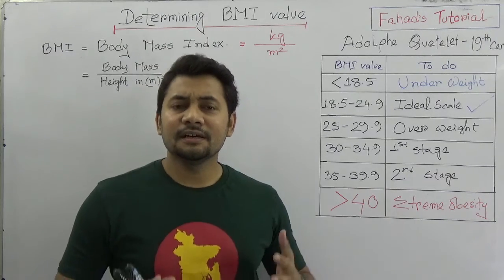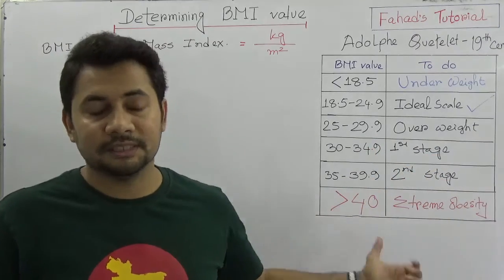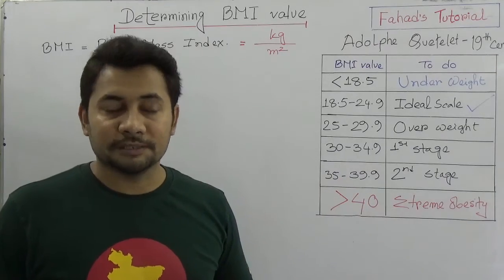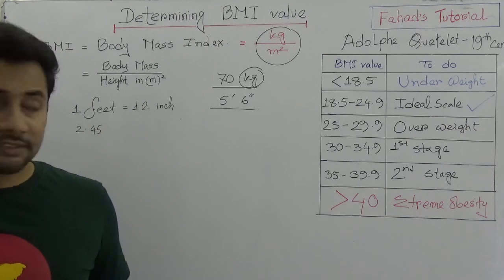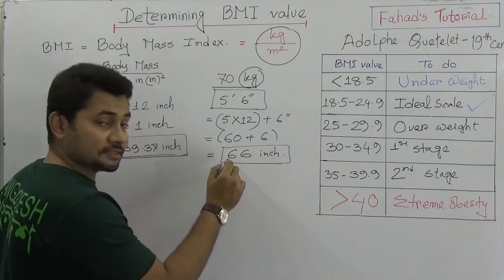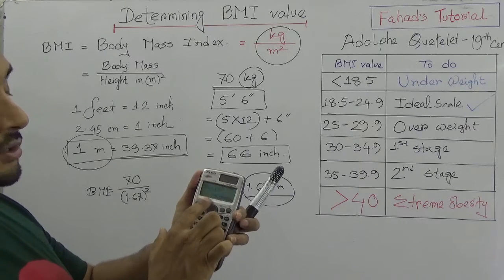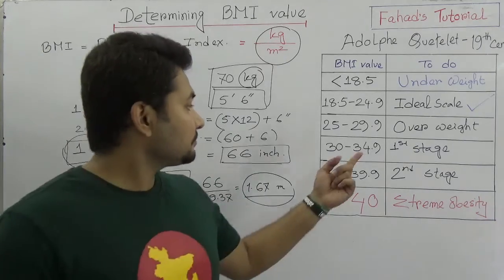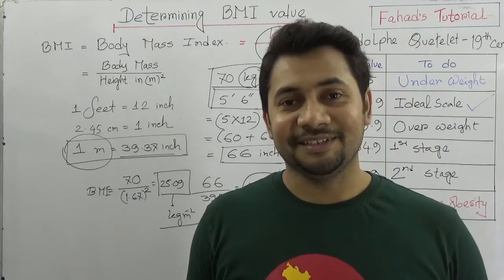04. BMI Calculation | Body Mass Index | Food and Nutrition | English Version